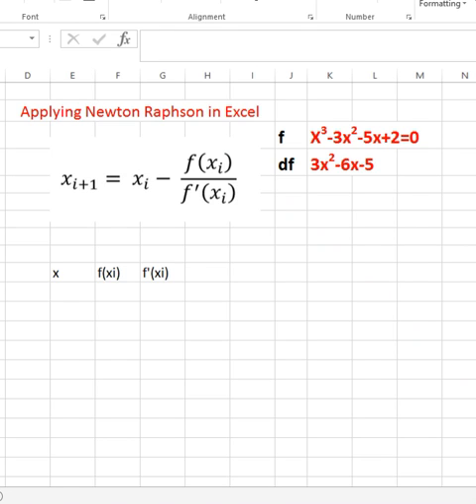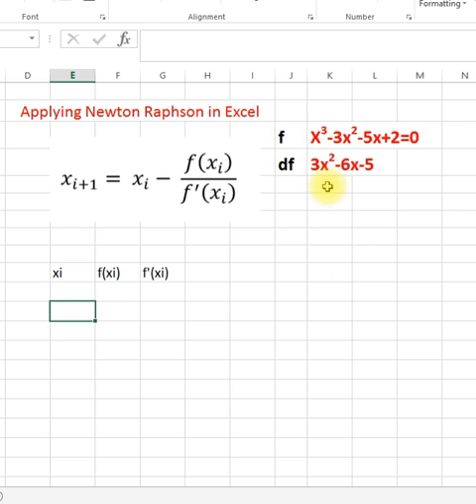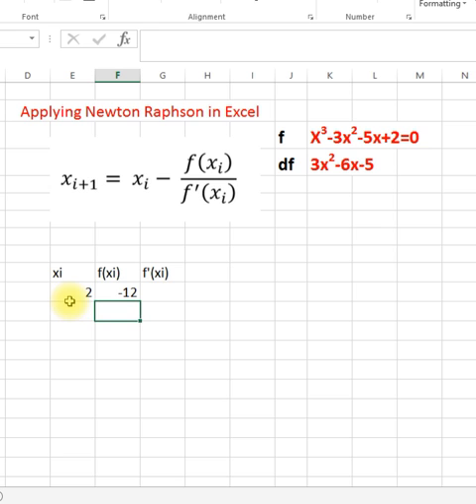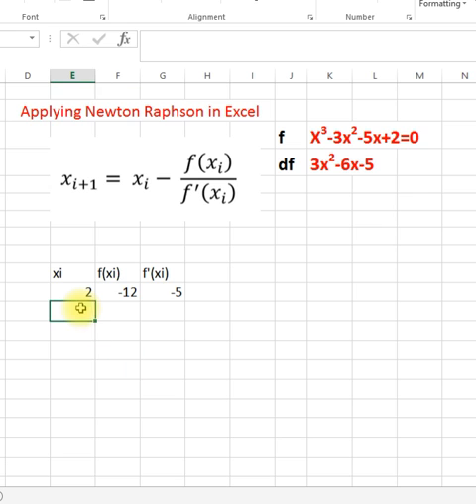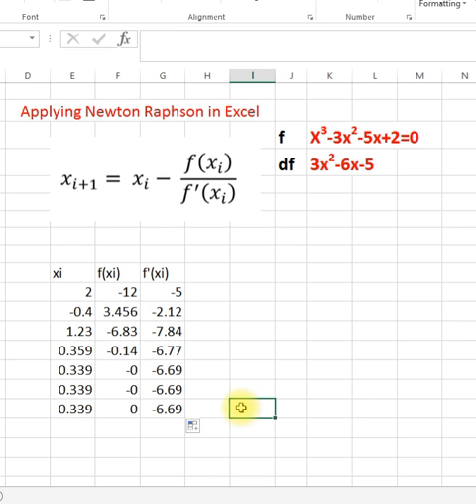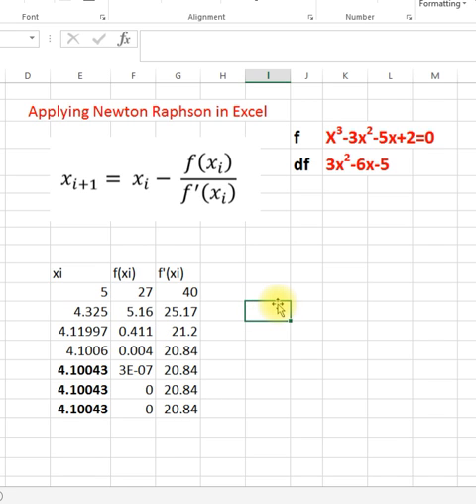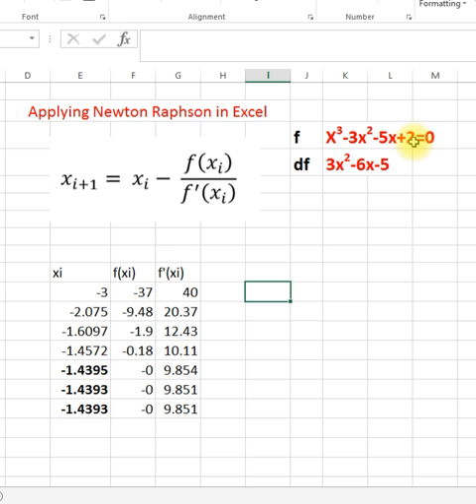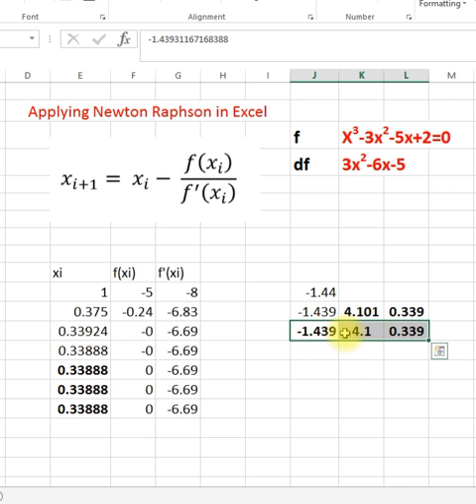Newton Raphson Method using Microsoft Excel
Applying Newton Raphson Methods in Excel